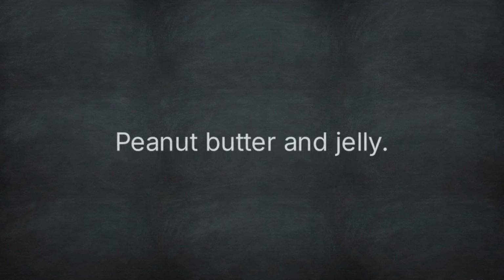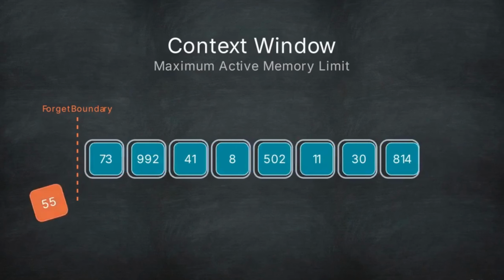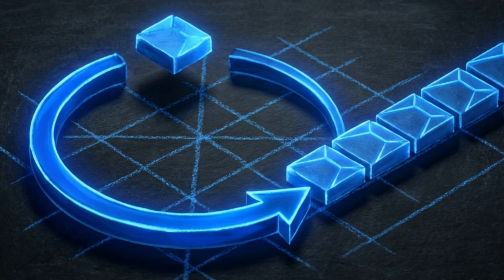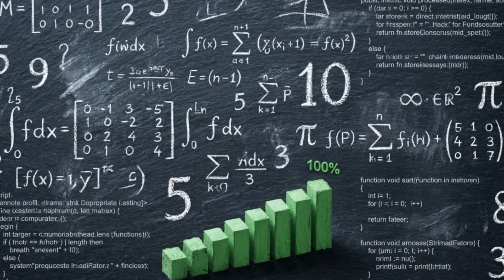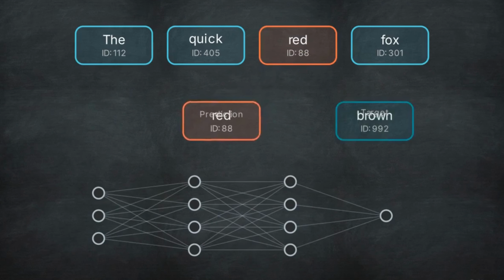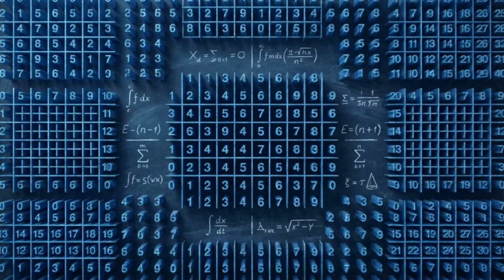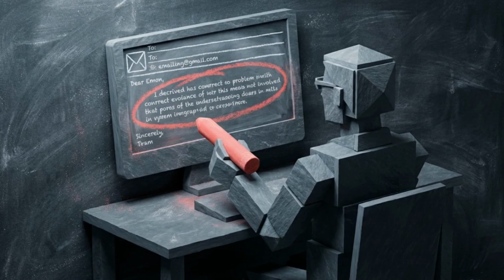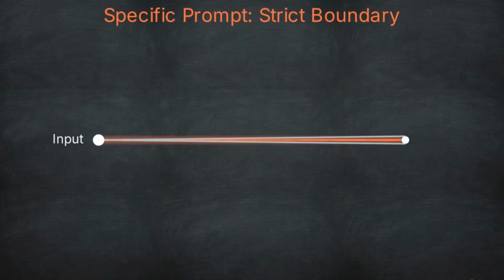How Large Language Models Actually Work (Explained Simply)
The Calculus of Language From Tokens to Transformers..

What is a large language model, and how does it actually work?

In this video, we break down LLMs in a simple and easy-to-understand way — including tokens, training, context windows, next-word prediction, why AI feels smart, and why hallucinations happen.

If you’ve ever used ChatGPT or other AI tools and wondered what’s really happening behind the scenes, this video will give you a clear foundation without the confusing technical jargon.

Welcome to Frontier AI Lab — where we explore AI, LLMs, automation, and future technology in a practical and easy-to-follow way.

Topics covered:

How AI predicts text
What tokens are
How training works
What a context window means
Why AI hallucinations happen
Why prompts matter